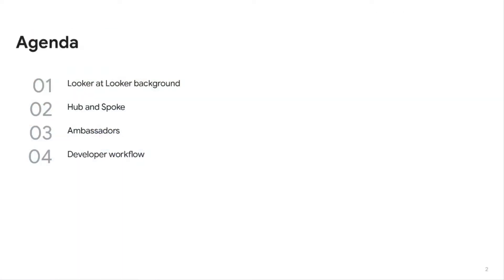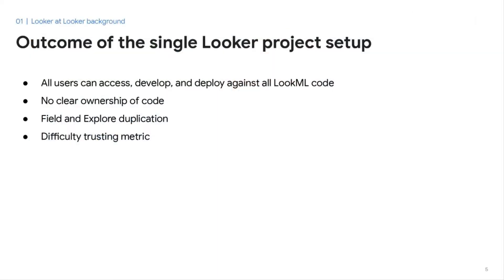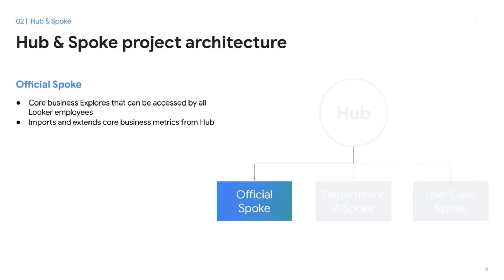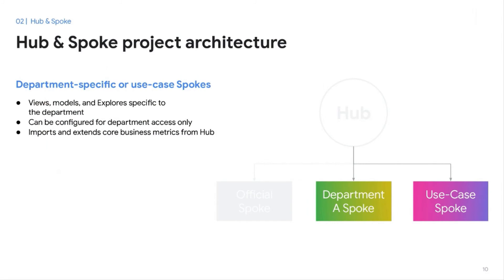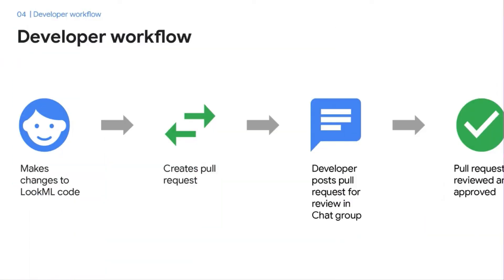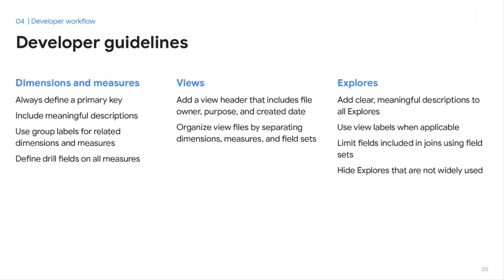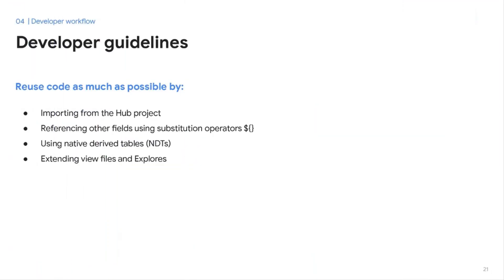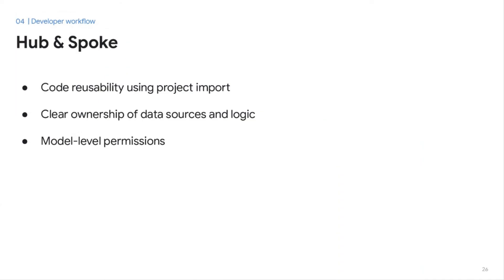How We Model Looker at Looker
Learn how Looker handles data transformation, modeling, and delivering Explore environments to users.